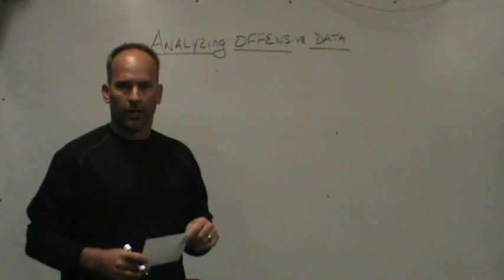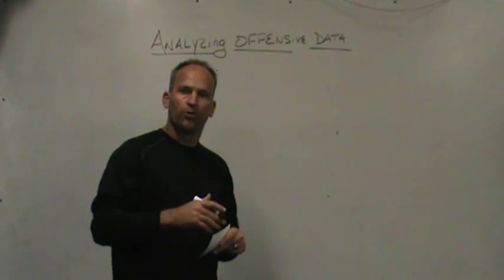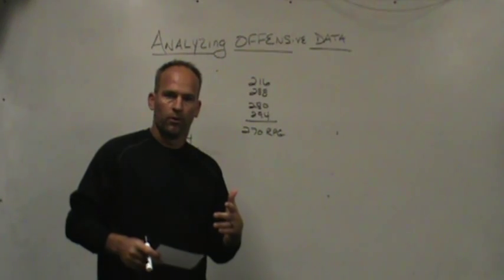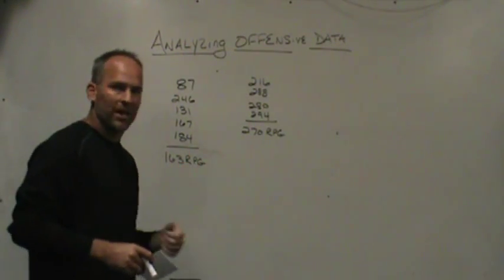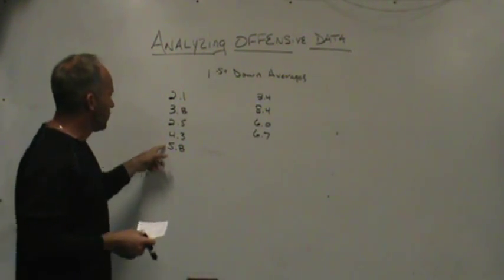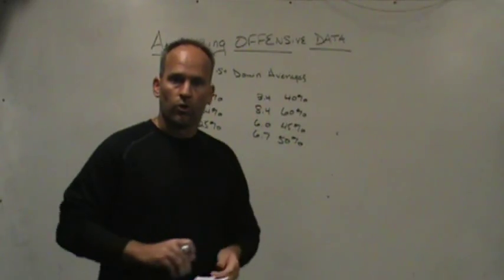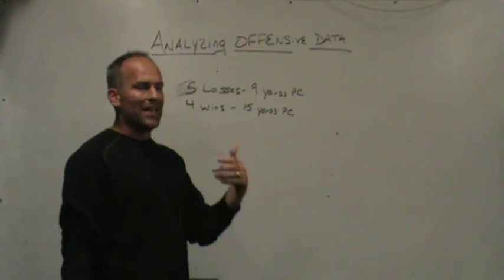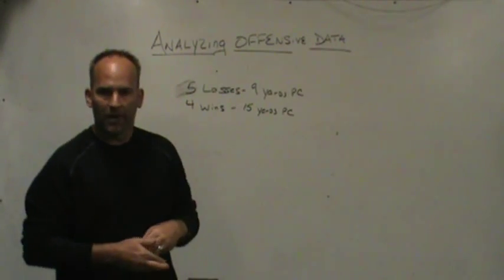Analyzing Football Statistcs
Post Season Analasys of Statistics for a Football Coach